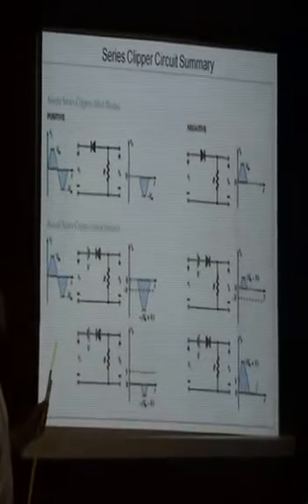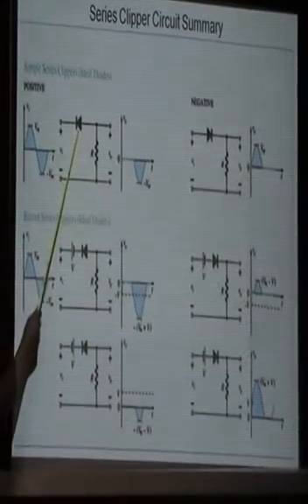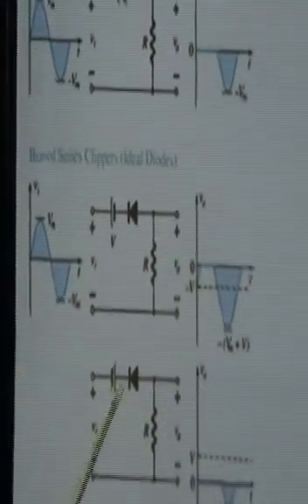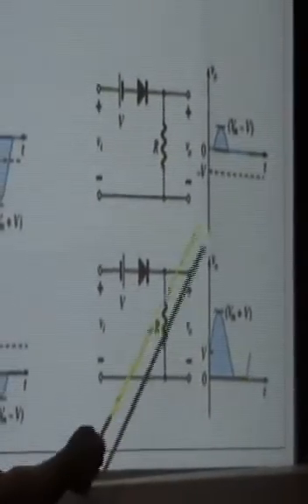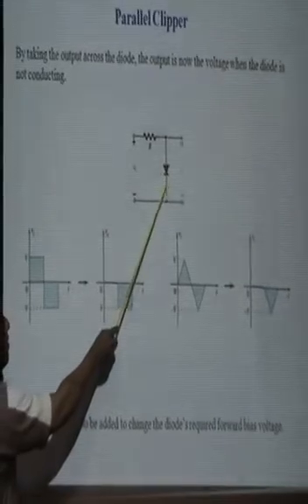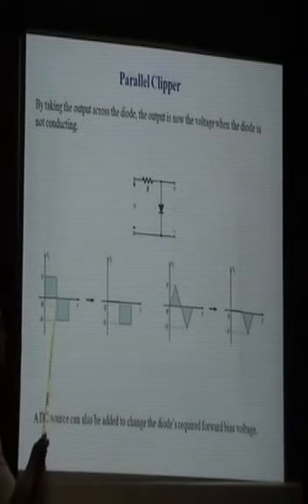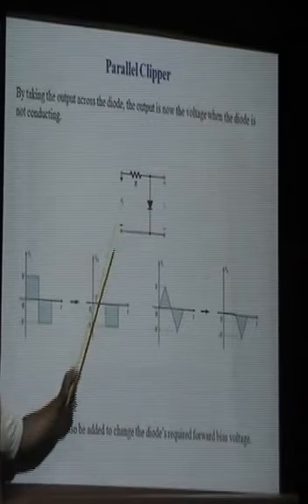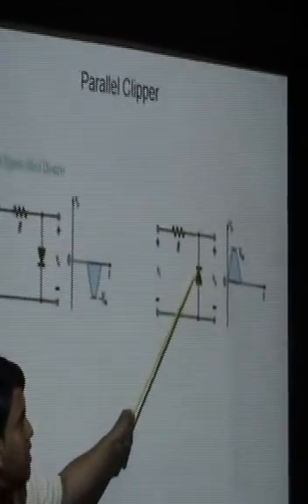Diodes Application: Part 3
In this part, Mr. Alok Goswami, professor of IEC College of Engineering & Technology, explains the series clippers circuit summary, difference between simple and biased series clippers, parrallel clippers (by taking the output across the diode) & Simple parallel clippers.